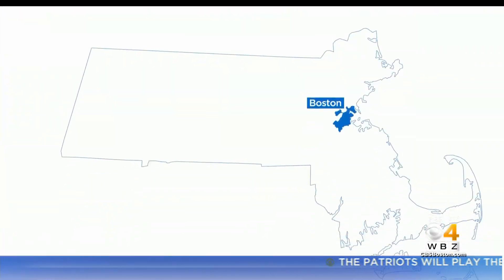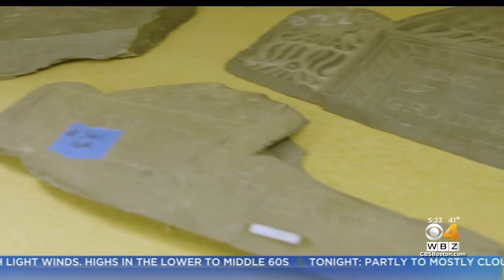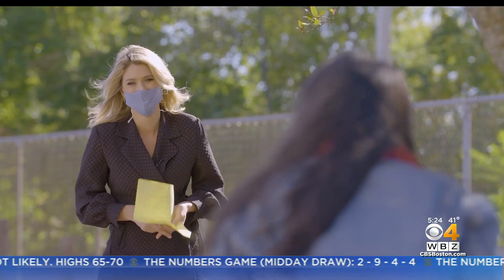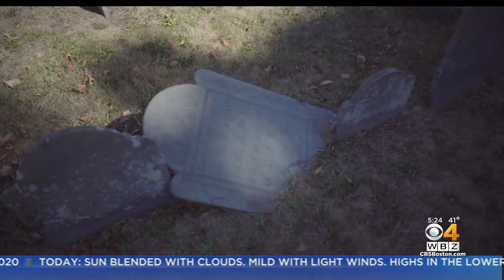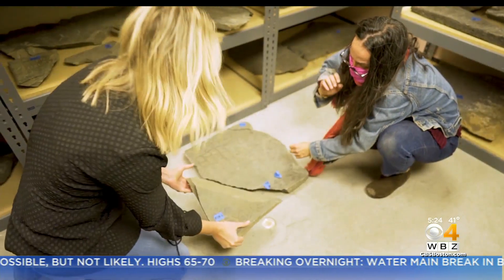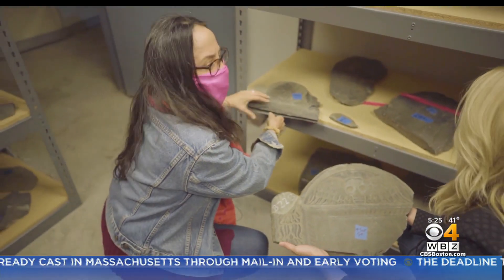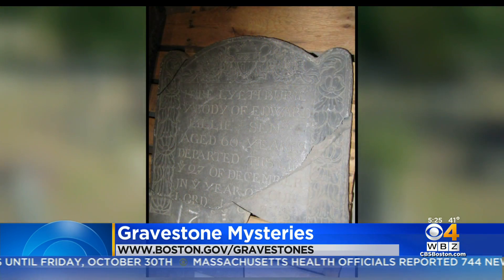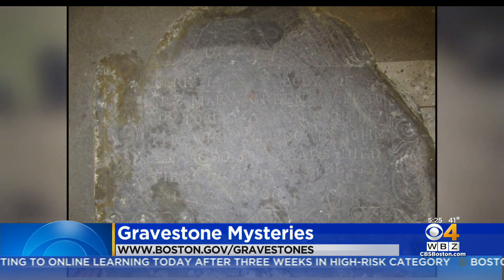It Happens Here: West Roxbury - Home Of Boston's Big Gravestone Puzzle